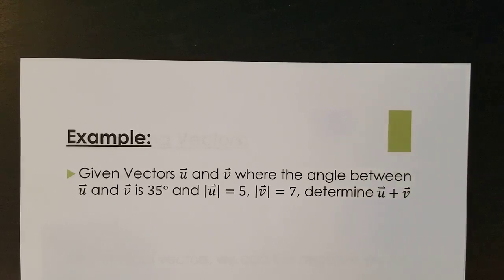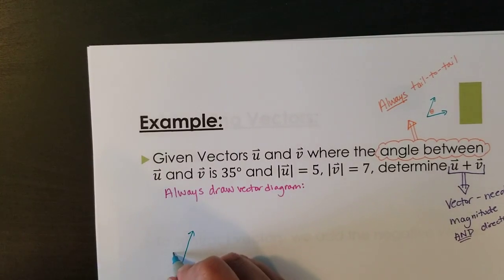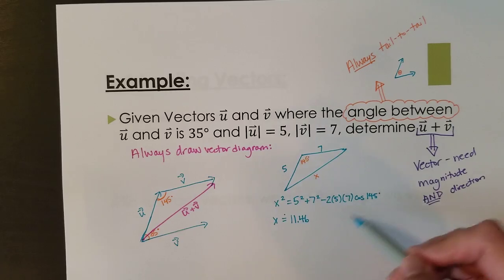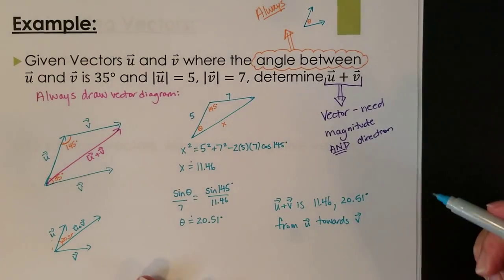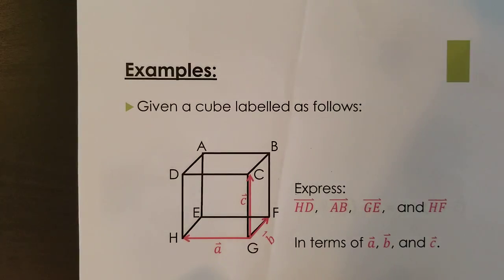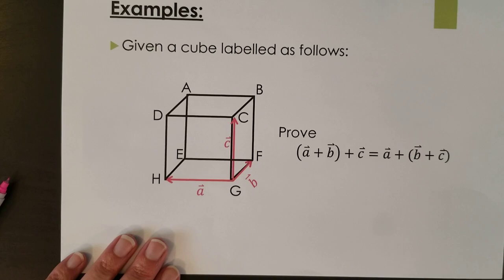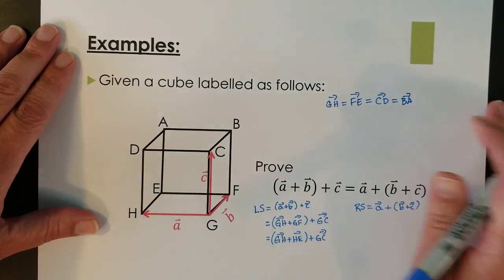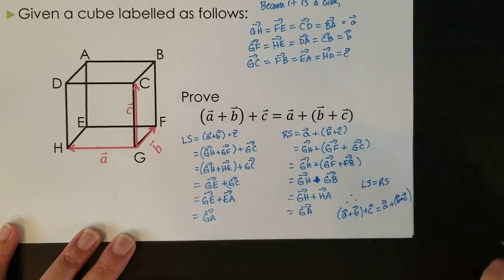MCV4UI Unit 1 Day 3 #2